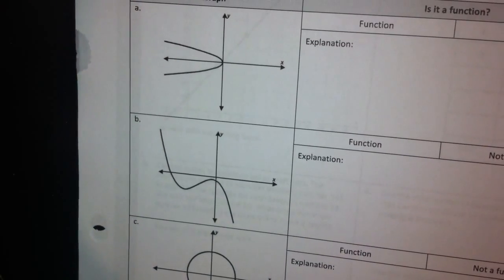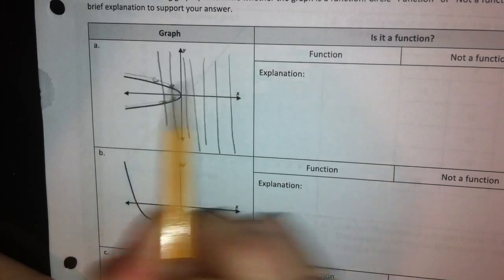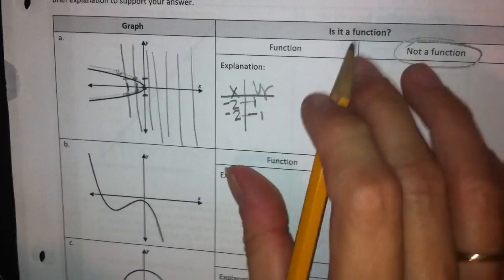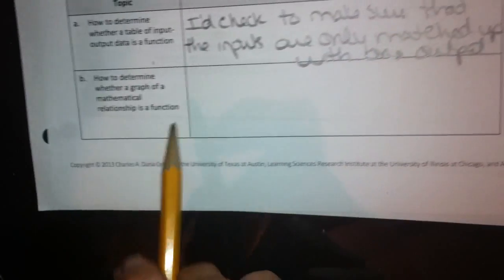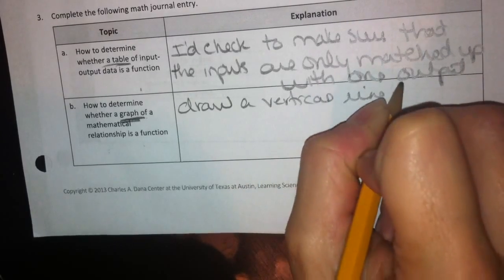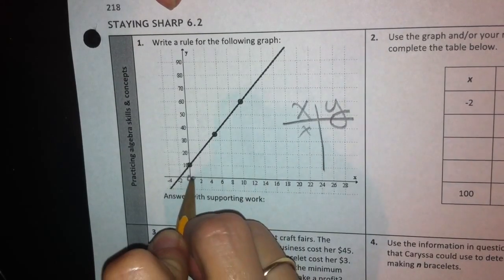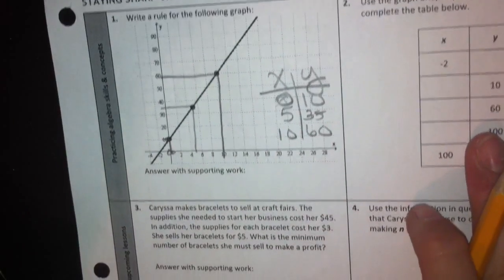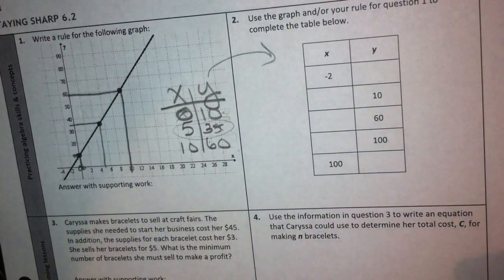HW 6 2 part2